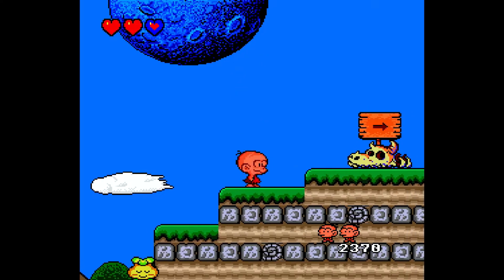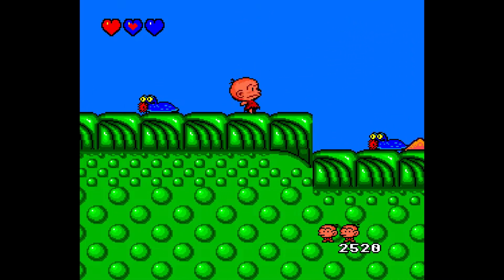Bonk's Adventure (PC Engine) · Old School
We love the TurboGrafx-16 (or PC Engine) and decided it needed more love in this series; so in this episode of Old School, we take a look at the awesome Bonk's Adventure.